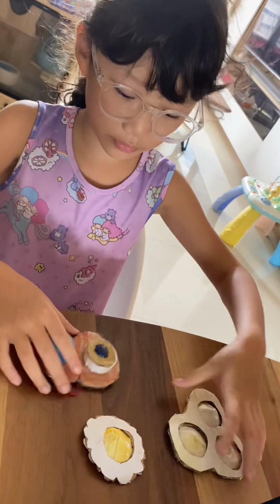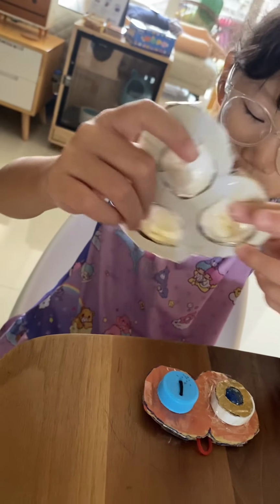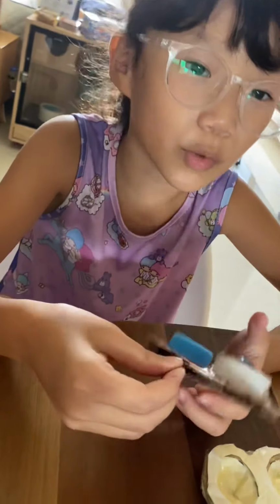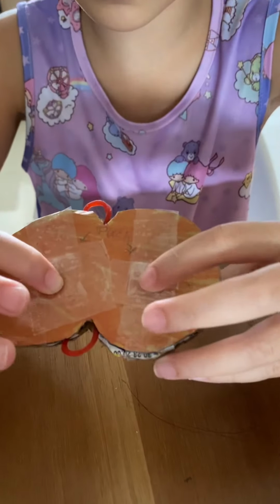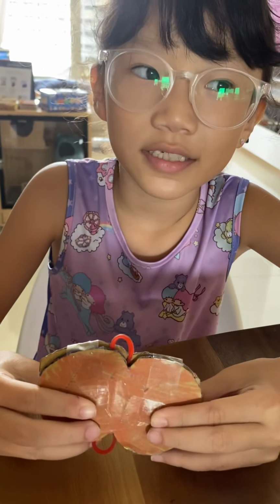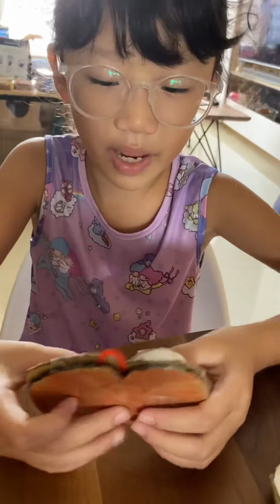My home made DIY Fidget Toys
Home made fidget toys by ME!!